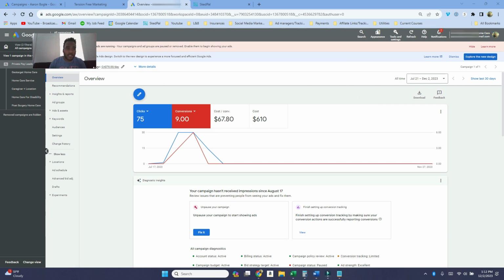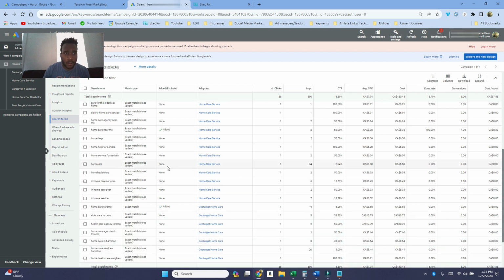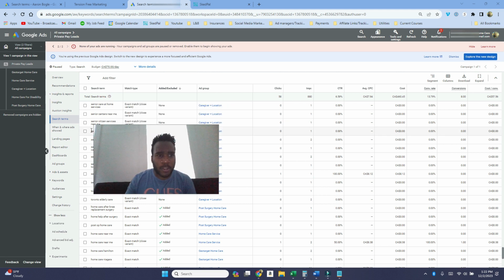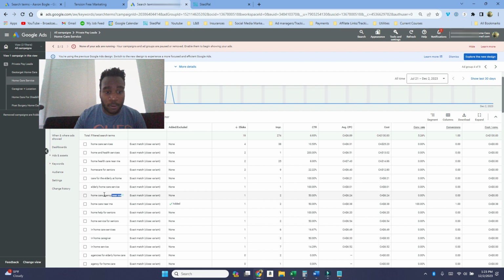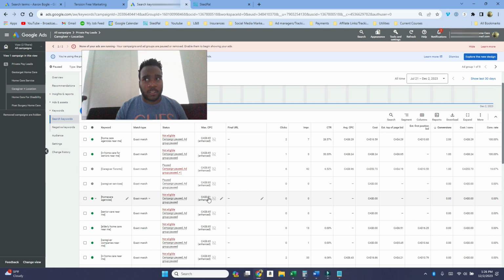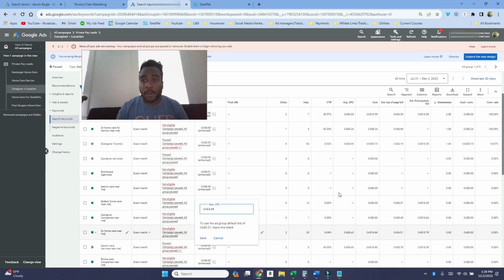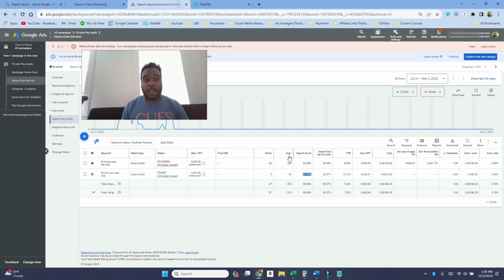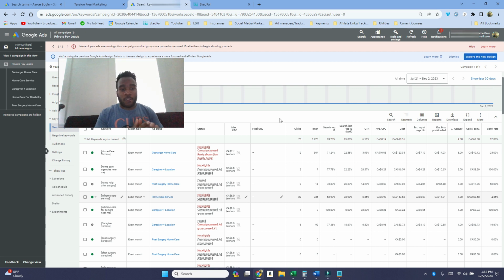Google Ads For Local Businesses | How To Do Keyword Optimization To Increase Conversions (LIVE)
In this video, I discuss how to optimize your keywords in your Google Ads account to get you more conversions and sales. This is specifically is a google ad for a local business, and I show you actual account data and how I would optimize it.

Are you a business owner looking to get qualified leads or new employees?

Create your own private-pay client-generating campaign and start getting new clients next week

Overall you want to focus on cost per conversion. Pause or adjust the keywords that are not getting you calls, and keep the ones that are.
Be sure to look at your google ad search terms often. This is what you are actually showing up for in search, so make sure its terms you do want to show up for.
If you are adjusting the bids for your google ad keywords, be sure to look at the estimates and make decisions from there. You can also look at your search impression share data to see how much of the market you are capturing and  make adjustments based off that.

 I don't believe in just marketing theory that's "supposed" to work, I go off data of what actually worked and generated my client's quality leads. Here you will get just the facts that work in an easy-to-digest manner. If something I try fails, I will talk about it here as well so you know not to repeat the same mistake. I also cover how to get new workers for your business and will how to be a good marketer if you are an aspiring one yourself!